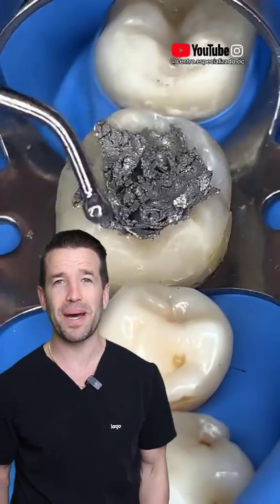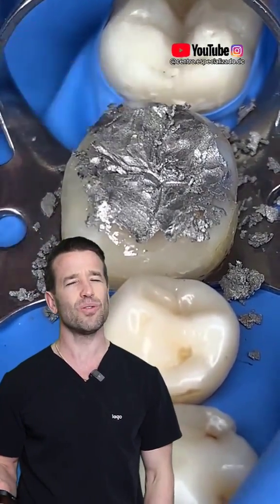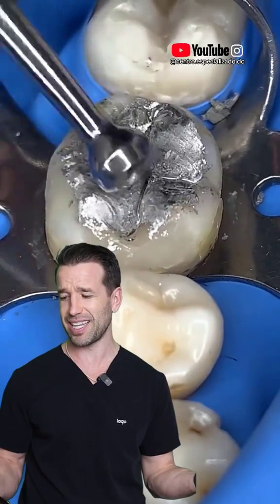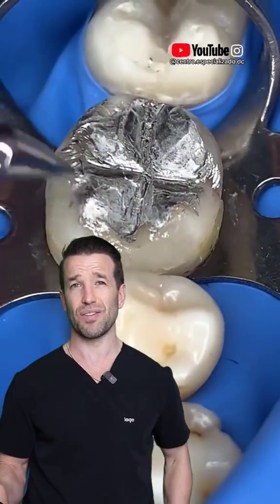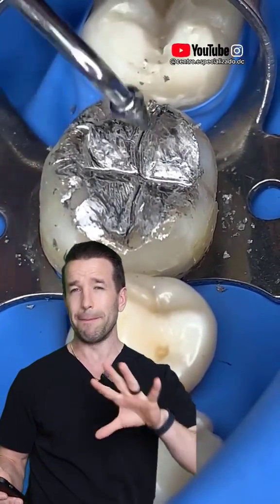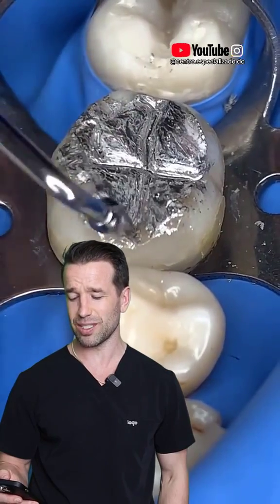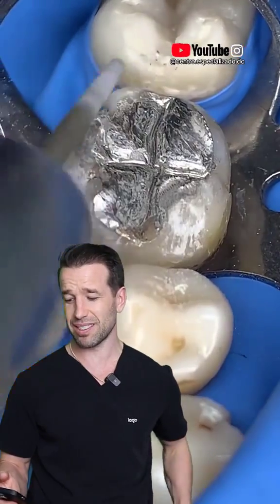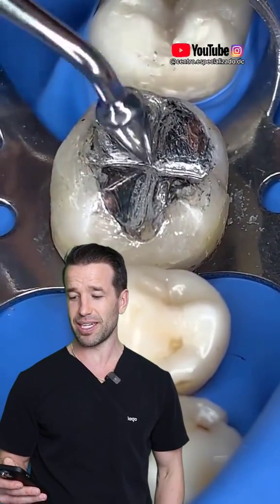Amalgam Silver Filling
How Amalgam Dental Fillings are made.